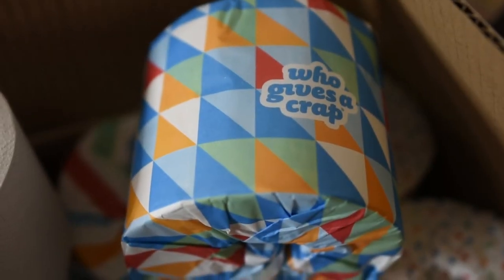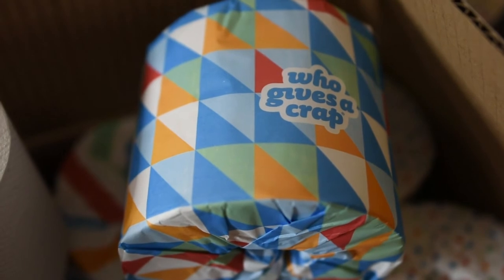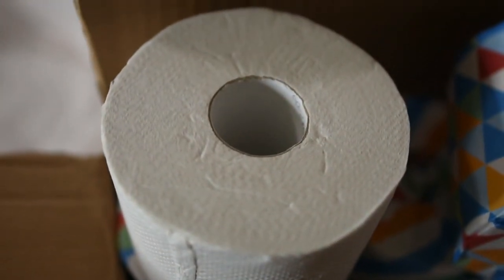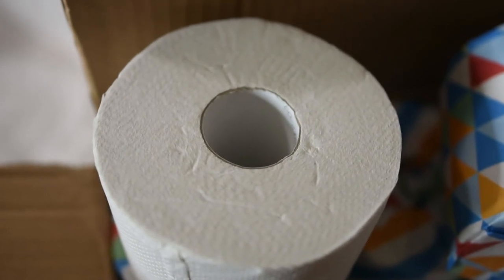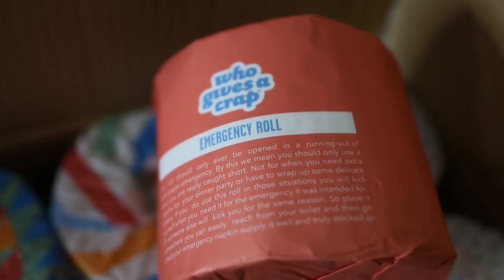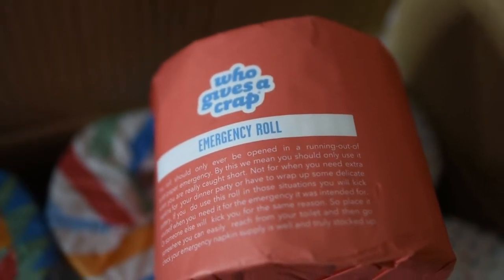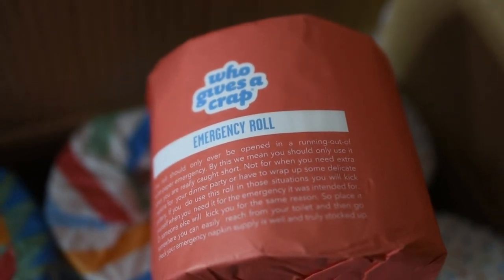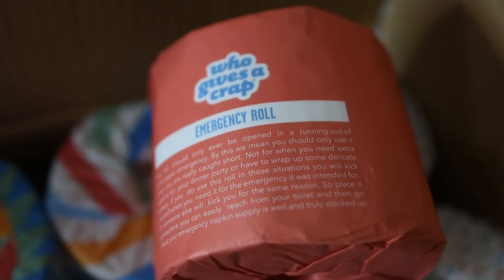Who Gives A Crap Recycled Toilet Paper Subscription | Unboxing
In today's video I show you a box of Who Gives A Crap's recycled toilet paper subscription. (I tried the 3-ply recycled toilet paper.) I also share a couple of thoughts, but you can read my full blog post

Get a discount on Who Gives A Crap's recycled toilet paper through my

Thank you to Who Gives A Crap for sponsoring this video.